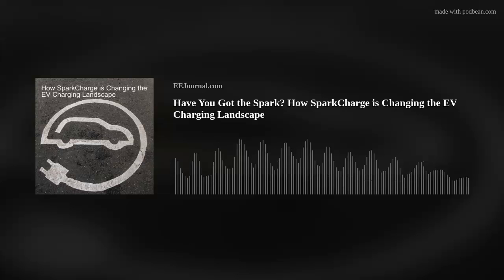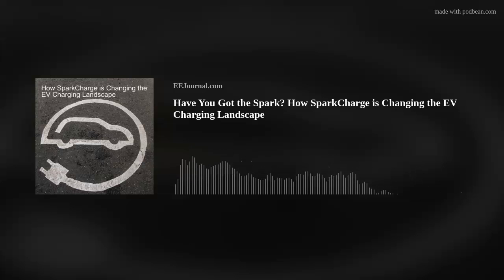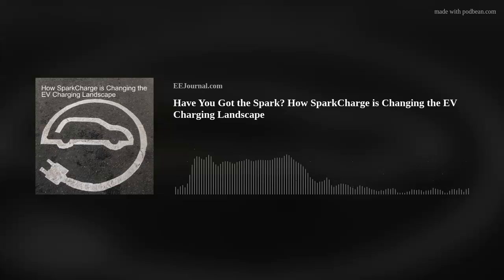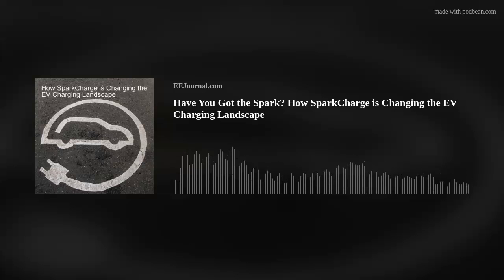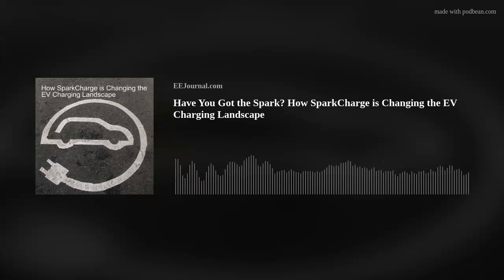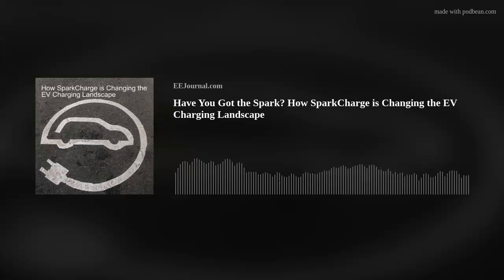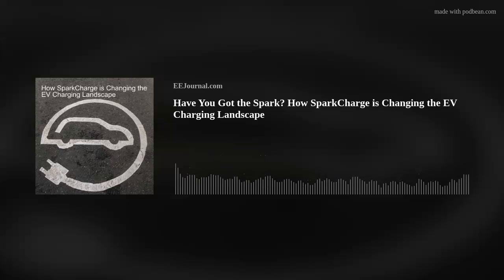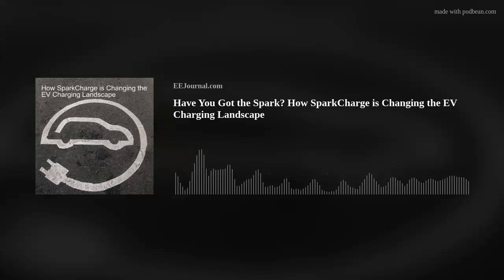Have You Got the Spark? How SparkCharge is Changing the EV Charging Landscape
EV charging takes center stage in this week’s podcast! My guest Adam Urban (Director of Engineering – SparkCharge) joins me to chat about how SparkCharge is changing the EV charging landscape. We dig into the details of their Roadie mobile DC fast charger, what their SparkCharge Out of Charge (OOC) Program is all about, and where Adam sees EV charging heading in the future. Also this week, I investigate how the feathers of a eastern bluebird could help usher in advancements in battery technology.